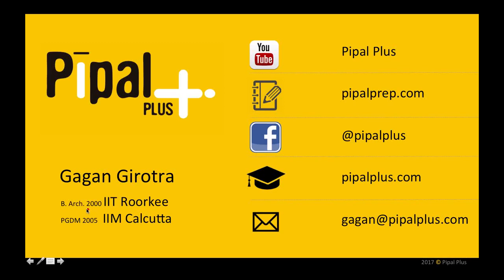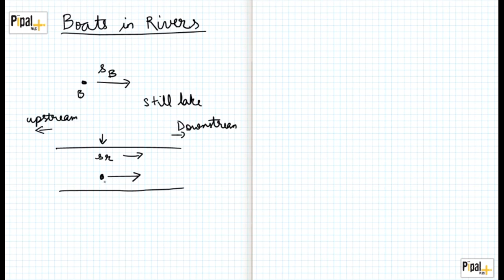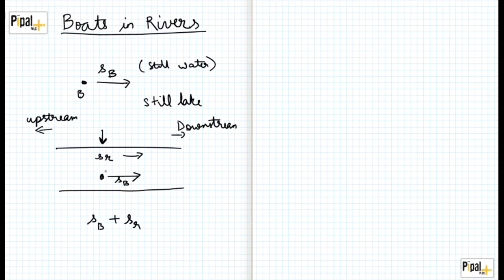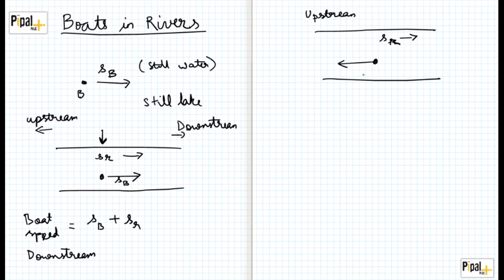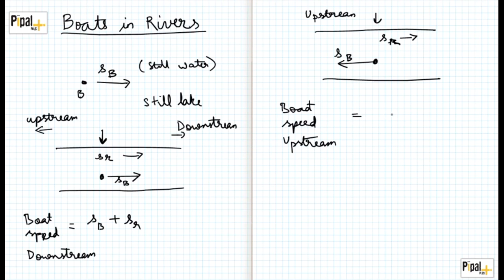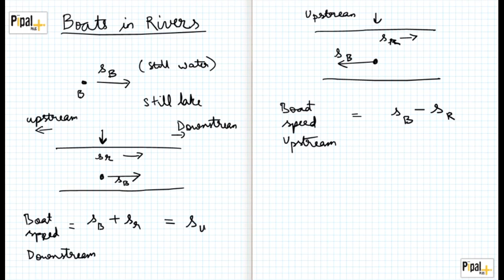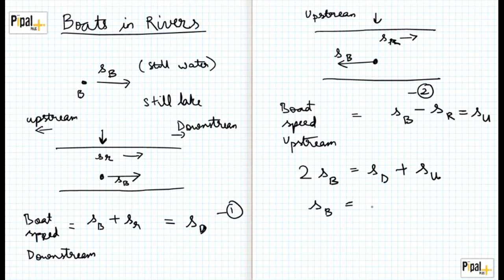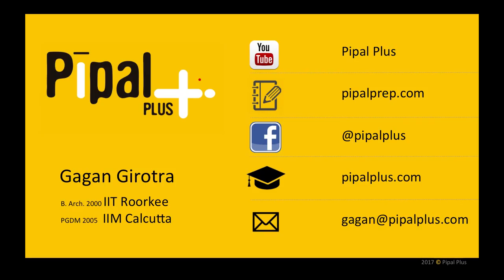Time Speed Distance Boats And Rivers